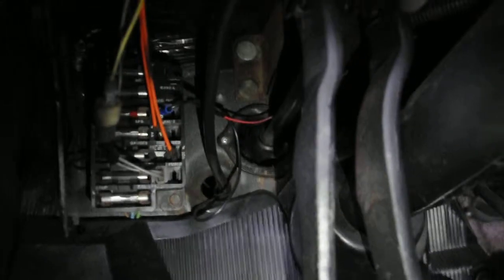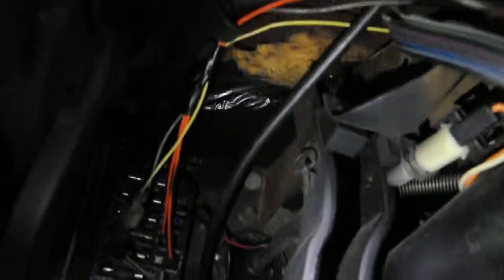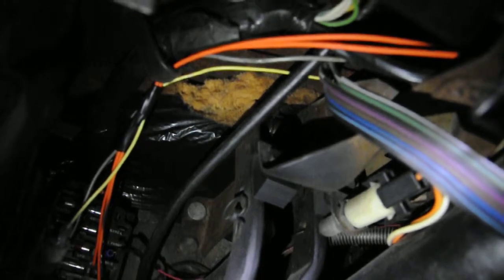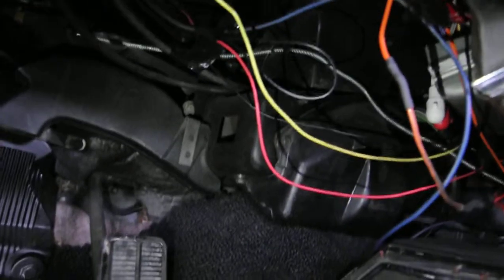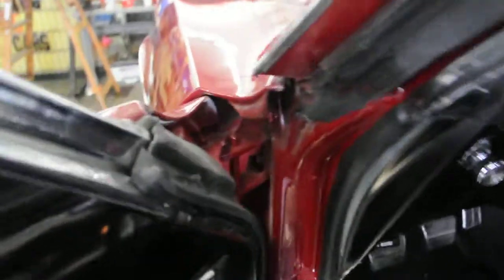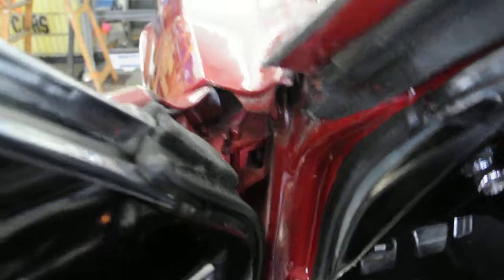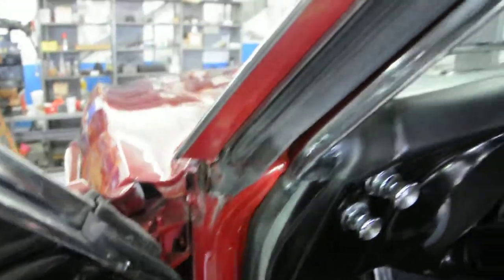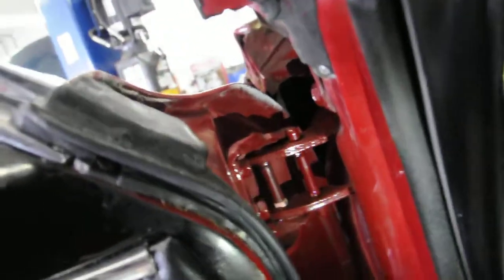Firebird driver's under dash